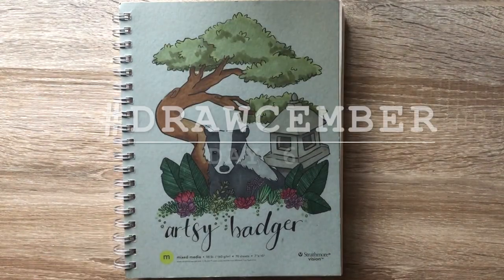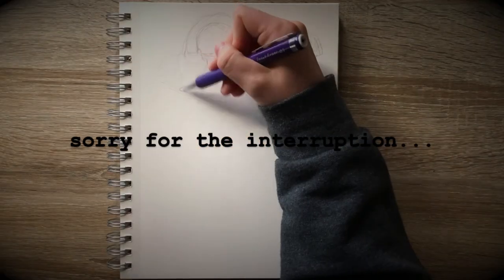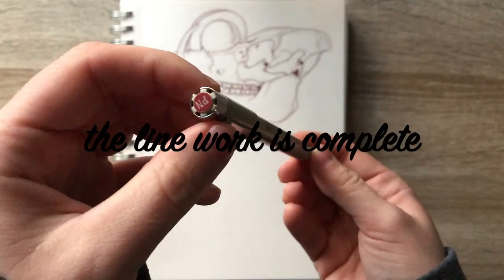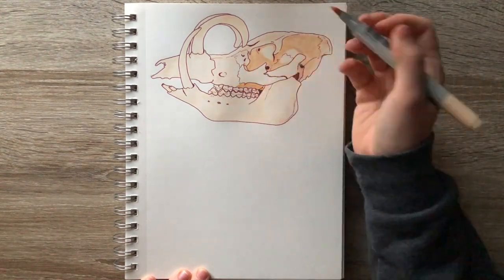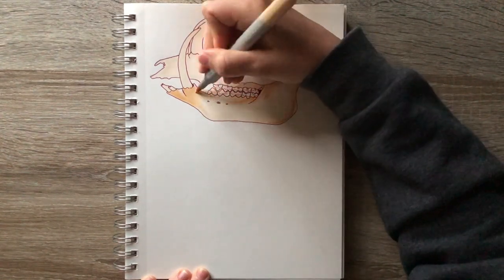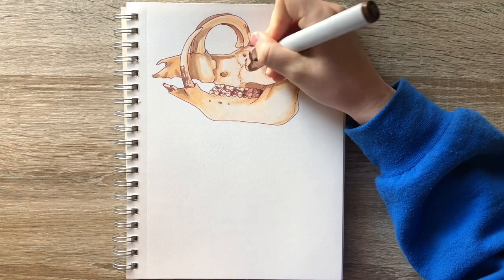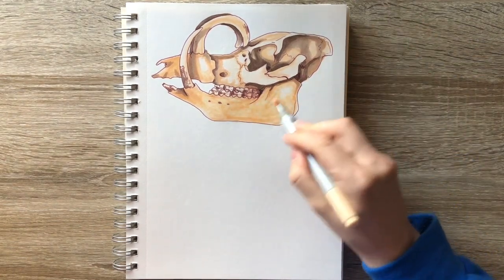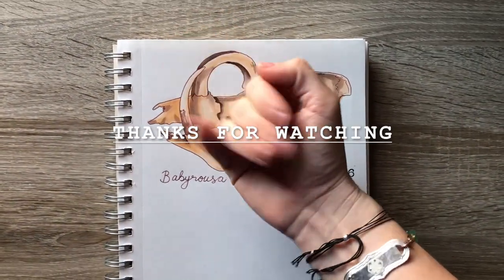Drawcember - Day 6 (skull study: babirusa)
Hello Everyone!
Day 6 done! I have a huge passion for all things skeletal. I love collecting, learning and drawing bones. Let me know if you guys share or at least enjoy this passion with me.
The book I am using for reference is "skulls" by David Liittschwager & The Cal. Acad. Of Sciences
Join me TOMORROW for a "Drawcember - Day 7 (figure study: hands)"

If you'd like to follow along here is my weekly list of inspiration:
Sunday: animal studies
Monday: potted puppies
Tuesday: endangered species
Wednesday: creature creation
Thursday: skull study
Friday: figure studies
Saturday: landscape/ plant studies

Materials Used:
- Strathmore Vision Mixed Media Sketchbook in 7"x10"
- Pentel Twist Erase .05
- Sakura Pigma Micron Pen: 02 in Black
-Copic Sketch Markers in E17, E23, E47, E50, E53, E71, Y28